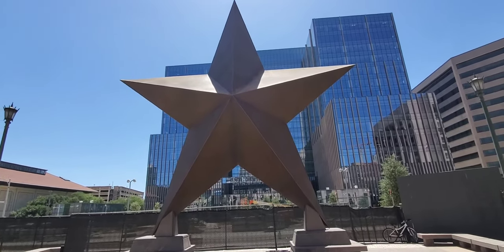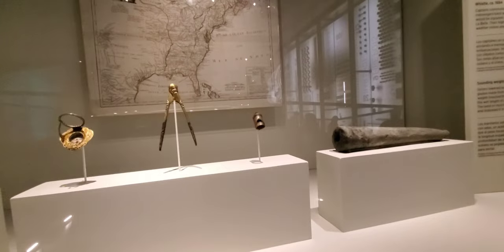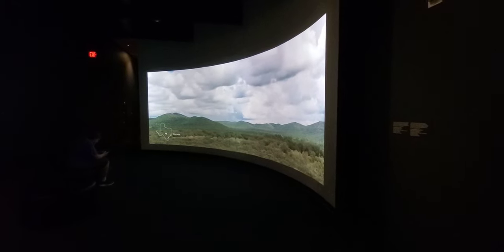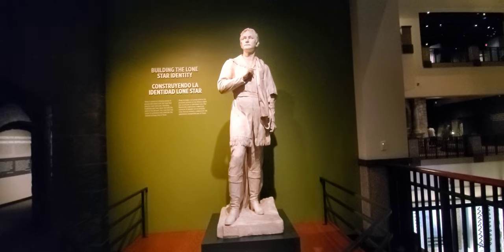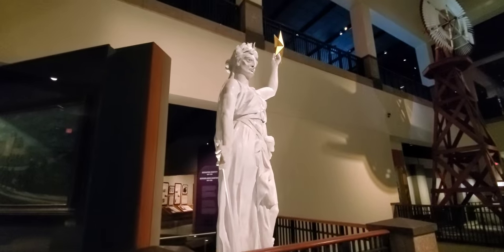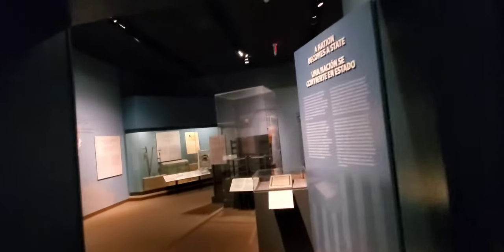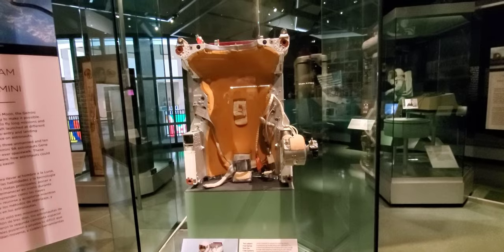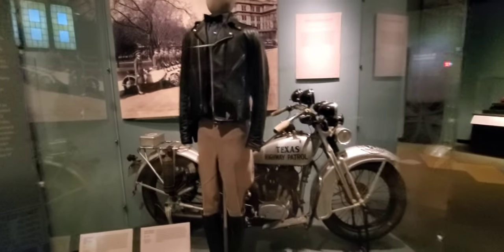Bullock Texas State History Museum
Tour of the Bullock Museum in Austin Tx